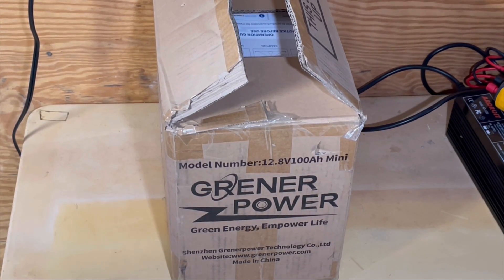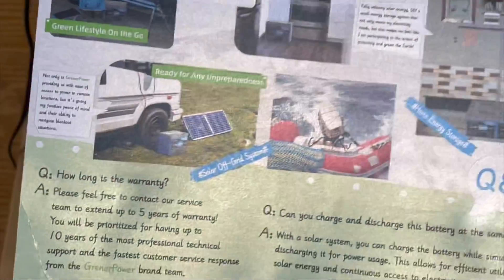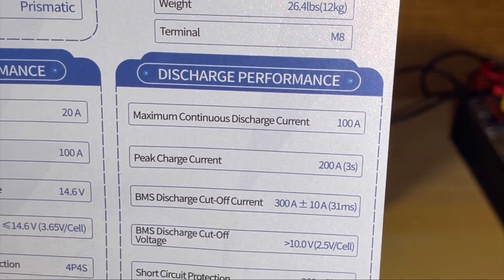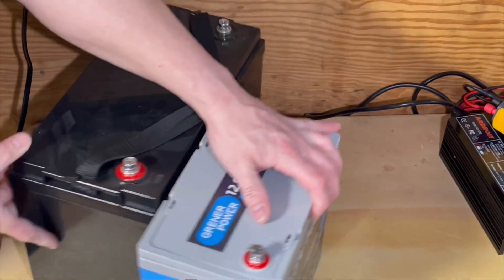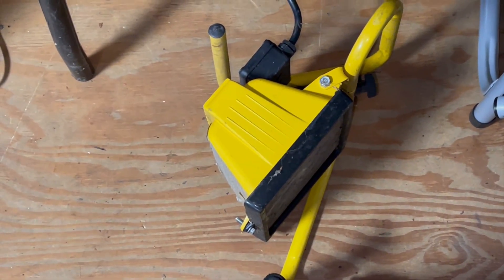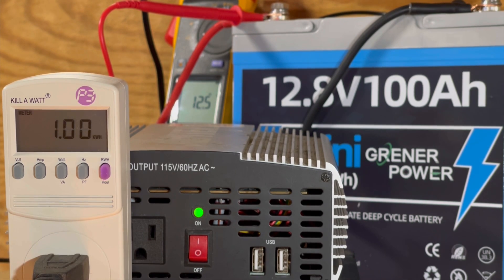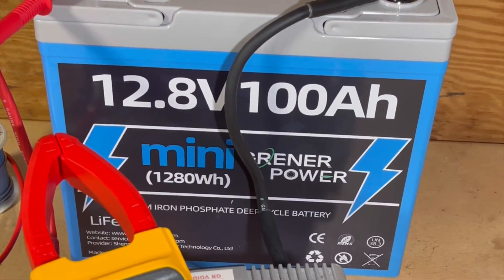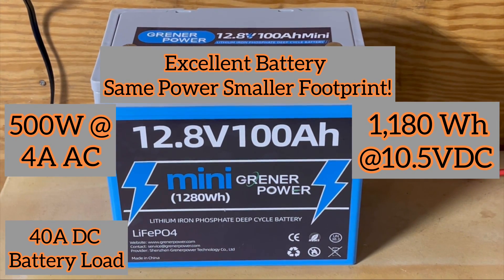GRENERPOWER 12V 100Ah Mini LiFePO4 Battery BEST for Small Spaces!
This is a great alternative to the larger 100aH batteries currently on the market. It does not mention low temp cut off so this battery would be best suited for a climate-controlled area or a temperate area. We were able to pull almost off the power out of this battery with a modified sinewave inverter.

Amazon Link for Battery:

                                                  INFORMATION FROM MANUFACTURER:

[75% Lighter Than G31 SLA Battery] With the newest technology, GrenerPower 12V 100Ah Mini LiFePO4 Lithium Battery only weighs 20.89lbs with 1280Wh/20.89lbs=61.27Wh/lb Energy Density, comparing to a traditional G31 lead acid 12V 100Ah battery, it allows you to have less weight pressure during installation and more portable. Perfect for home solar energy storage systems and outdoors activities like rv trips.
🌐[Mini Size for Same Energy] Dimension in 9.0*5.4*8.35inch(Height Included Terminals), GrenerPower 12Volt 100Ah Mini LiFePO4 battery is 35% smaller with get the same energy of 1280Wh. This lithium iron phosphate mini battery is designed with a portable handle and is much lighter than ever, which saves 1/3 of space anywhere! Take it for your 30~70lbs trolling motor, and enjoy your go seaing leisure time without any worries.
🌐[Double the Safety] The all-new-design mini 12V 100Ah LiFePO4 batteries are manufactured with premium A-level LiFePO4 cells and durable BMS. This GP small 12.8V100Ah battery can be cycled up to 4000~15000 times and provide up to 10 years of service life with 5 protections from BMS. It protects you from overcharging, over-discharged, short circuits, over-current, and high temp.(𝐍𝐨𝐭𝐞: 𝐧𝐨𝐭 𝐚 𝐬𝐭𝐚𝐫𝐭𝐞𝐫 𝐛𝐚𝐭𝐭𝐞𝐫𝐲, 𝐧𝐨𝐭 𝐚 𝐜𝐚𝐫 𝐛𝐚𝐭𝐭𝐞𝐫𝐲, 𝐧𝐨𝐭 𝐚 𝐠𝐨𝐥𝐟 𝐛𝐚𝐭𝐭𝐞𝐫𝐲)
🌐[Max. 20.48kWh Energy in 4P4S Connection]With a capacity of 100Ah and a Max. load power of 1280W, GrenerPower 100Ah Mini Lithium lipo4 battery caters to the needs of almost all electrical appliances. Operation-easy, time-saving, and cost-effective, it supports up to 4P4S for a 48V 400Ah battery system with Max. energy of 20.48kWh and Max. load power of 20.48kW, capable of powering a wide range of loads.
🌐[5 Years Replacement Promise]GrenerPower is committed to becoming a professional brand on the road to new energy and environmental protection. We provide a 5-year warranty for a 12V100Ah lithium ion battery. Our service team will help analyze your questions within 24 hours and give you the best solutions during use. We welcome technical discussion from all of you.